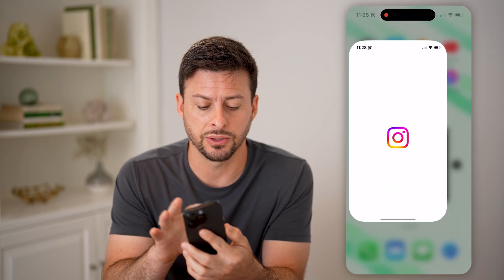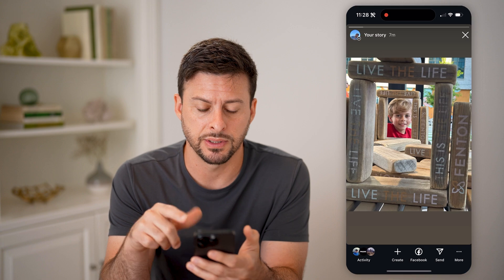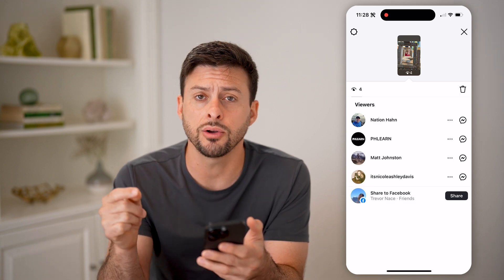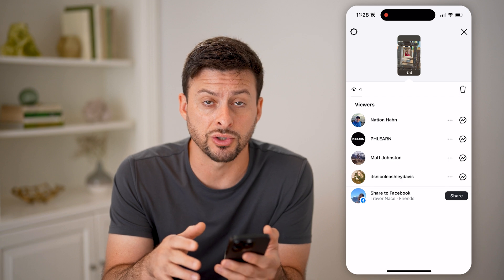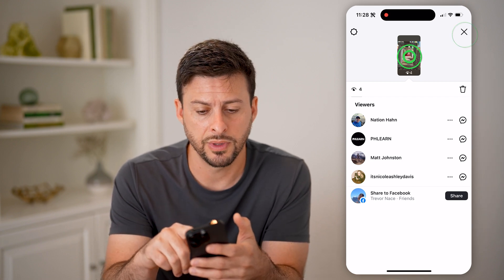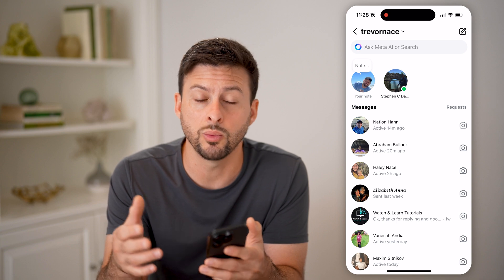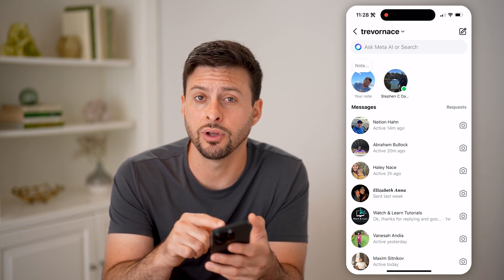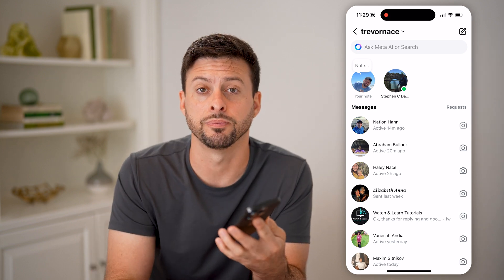How To Check Story Interactions On Instagram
Here's how to check story interactions on Instagram so you can see the details of who engaged with your posts.